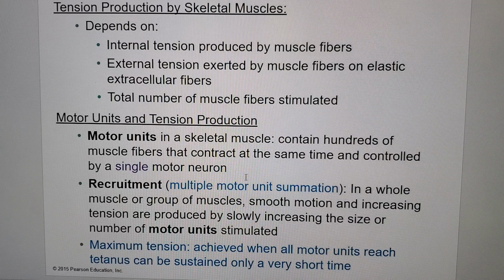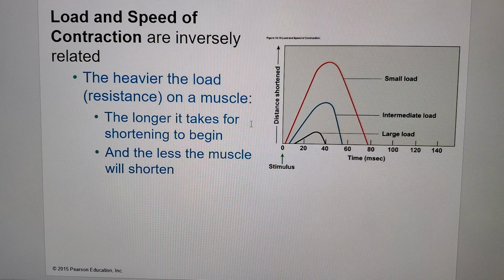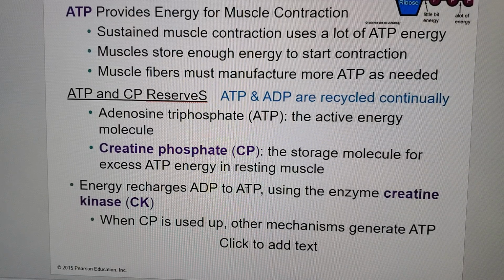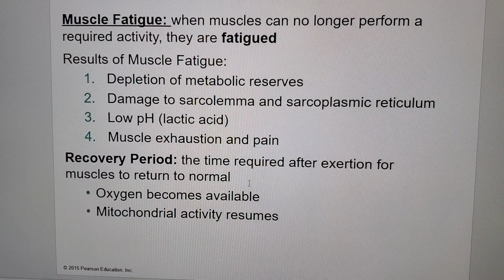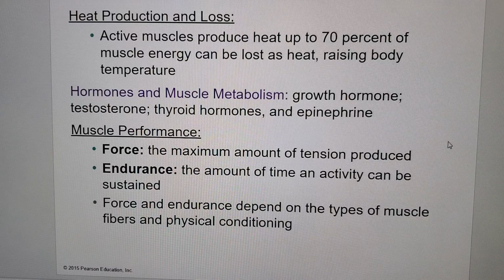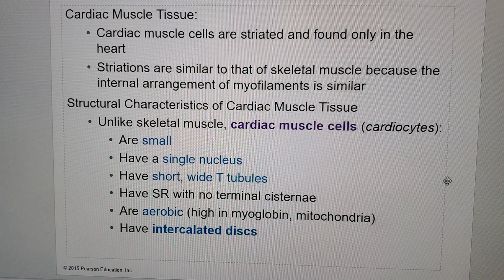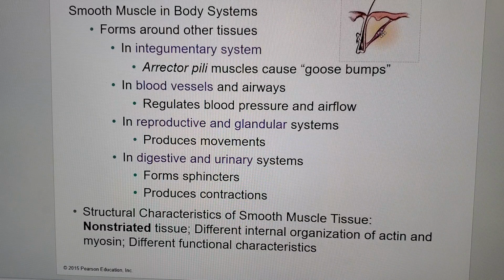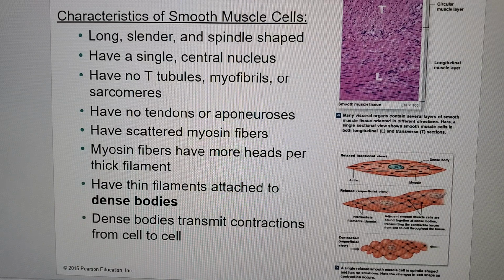Ch.10 Muscular Tissues